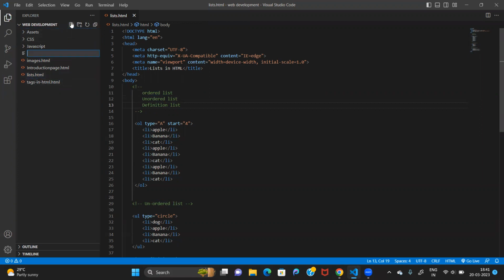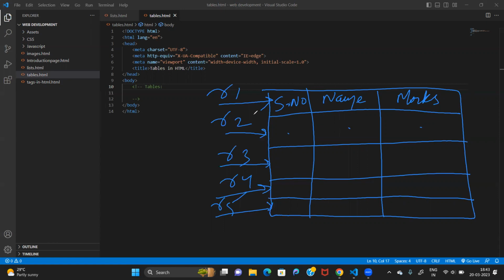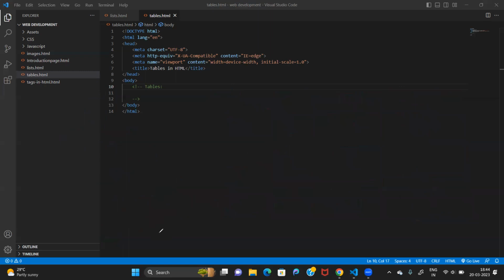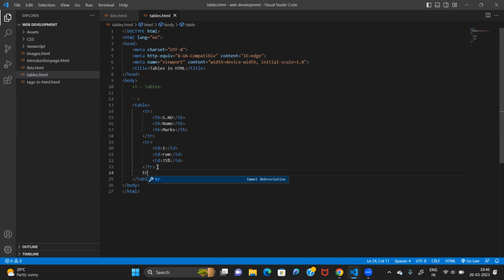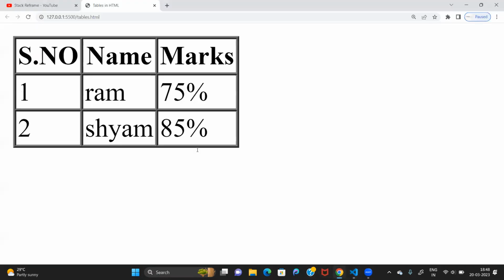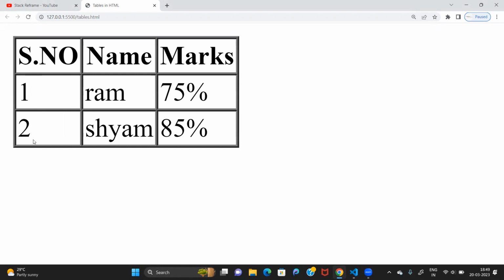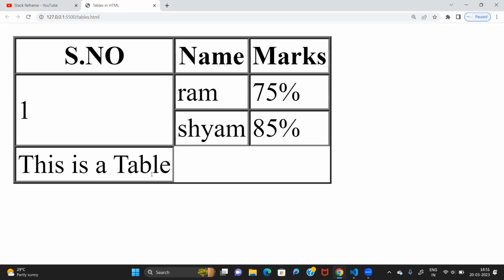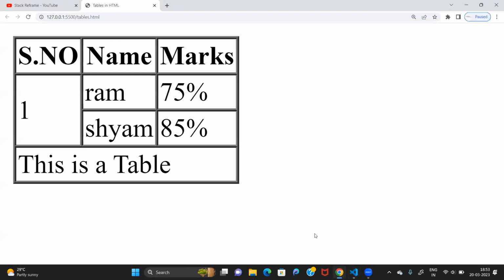Tables in HTML | HTML Tutorial for Beginners | Web Development Tutorial #6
Hi Guys,
In this tutorial video, I have explained about Tables in HTML. By looking to this video, you will be able to create any style of tables in your web-pages.
In this video, I have explained what is table, what are the tags that are required to create a table in HTML, what is table header, table row, table data and how can you merge one or more cell vertically and horizontally using 'rowspan' and 'colspan' in html.